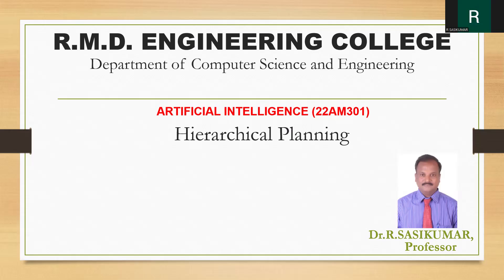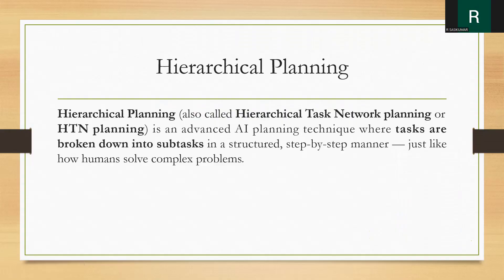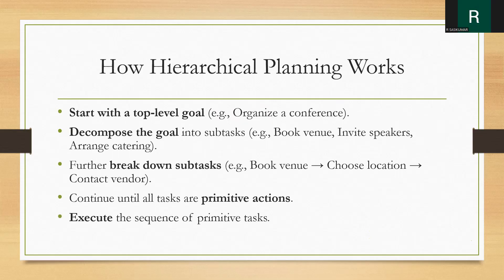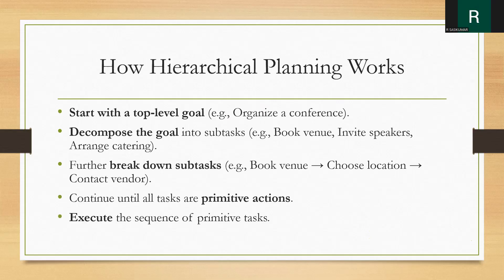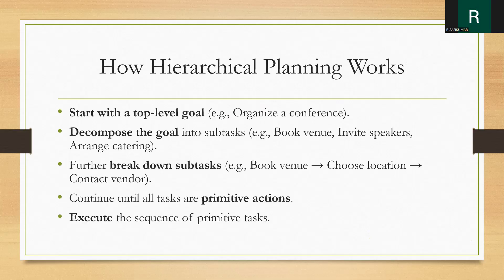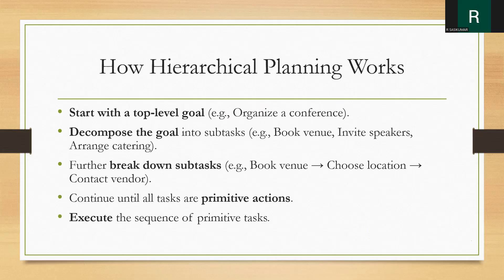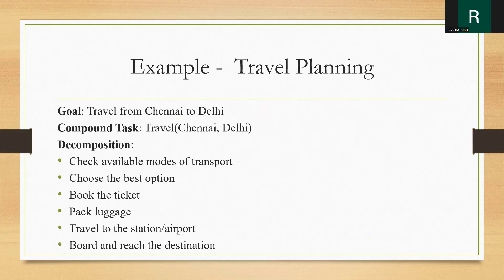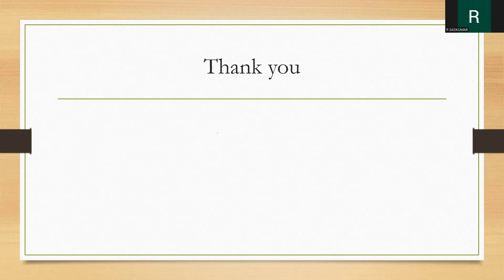Hierarchical Planning | Artificial Intelligence, Dr. R. Sasikumar, Professor/CSE, RMDEC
This video explains in detail about the Hierarchical Planning in Artificial Intelligence.